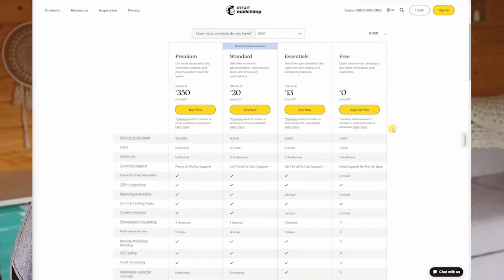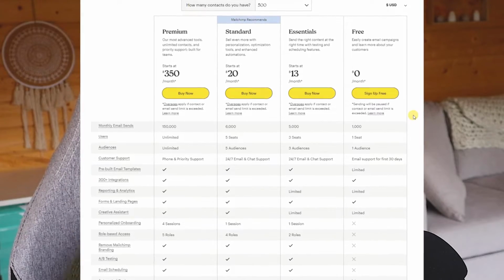How to create an email list for your etsy | Handmade Bosses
Don't have an email list for your Etsy shop yet? Let's fix that... I'm walking you through exactly how to get your list up and running with ease! 💌

Depending on where you're at right now, I have a few options right now that can help you:
1️⃣✨Just starting out? Here's my best resources:

✨My book “how to be a handmade boss” is like a super intensive course on getting your first sales (plus, it’s a book/workbook hybrid!)

✨Shop not doing so great? Getting views but no sales? No views at all? Overwhelmed with it all? Check out the shop doctor:

✨My highly rated free masterclass on how to increase your Etsy conversion rate, is the KEY thing most Etsy sellers miss when trying to make more money.

✨Listen to my chart-topping podcast for an unfiltered and honest view as to what it takes to grow a handmade business

✨I’m live most Mondays in this group with our Monday Momentum lives. These include coffee chats & mini workshops to help you make more money from your handmade business! You can see our upcoming events here: